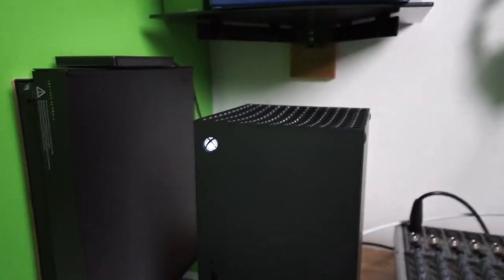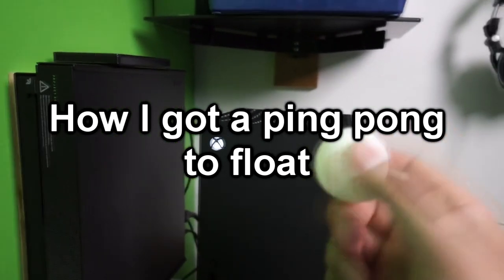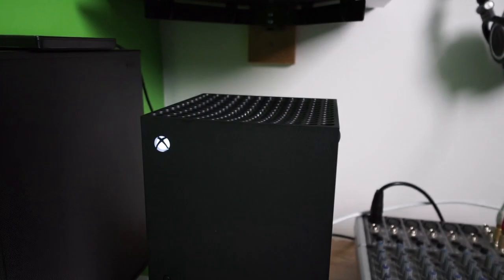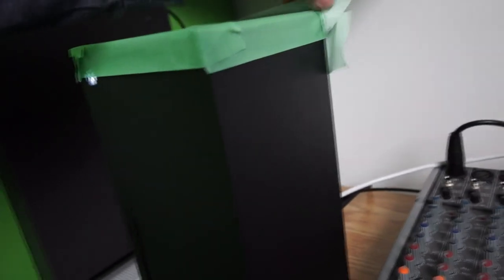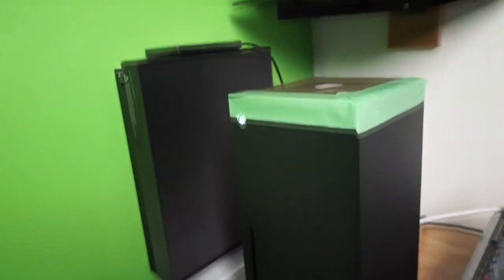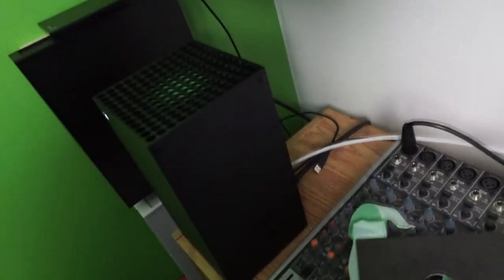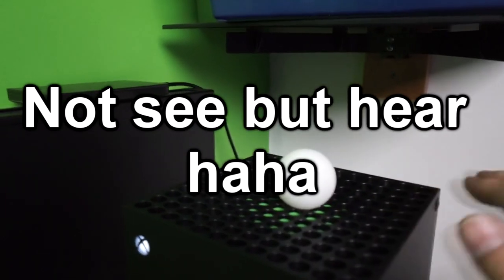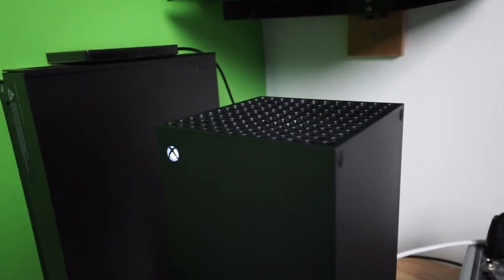Xbox Series X (How I Got A Ping Pong To Float)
Hey everyone I just wanted to release the footage of my attempts to get a ping pong to float above an Xbox Series X